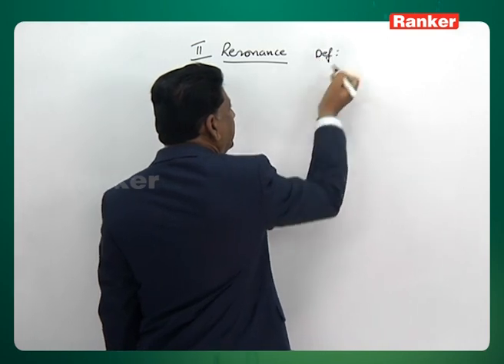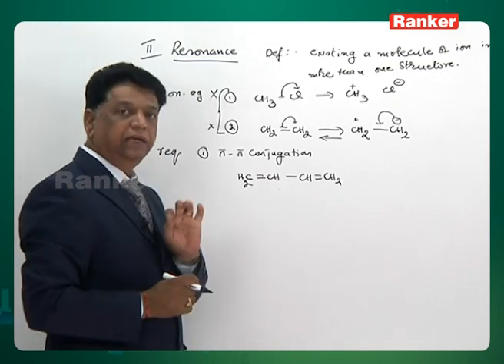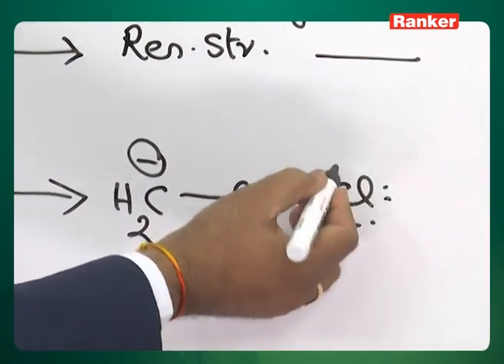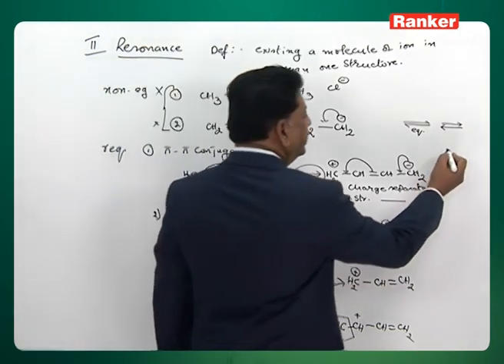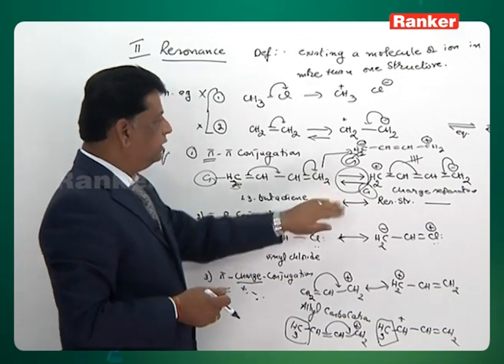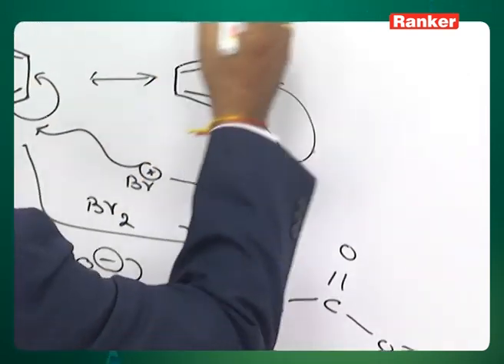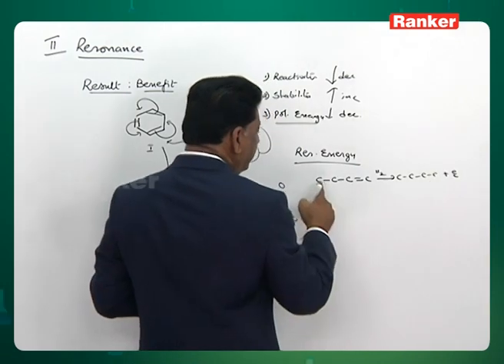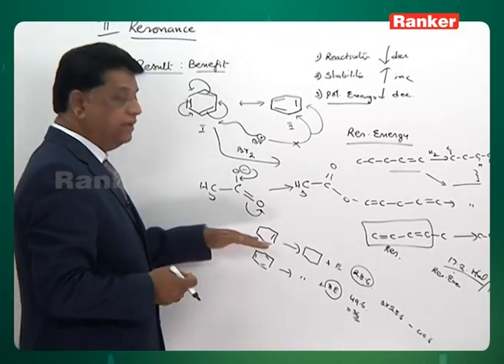CHEMISTRY JEE GENERAL ORGANIC CHEMISTRY RESONANCE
This lecture video primarily deals with General Organic Chemistry (Resonance) enclosed in Chemistry which is explained by Dr. Ramidi Prasad Reddy Sir